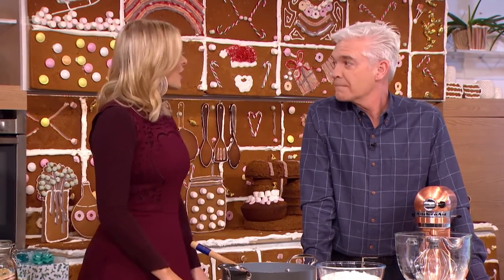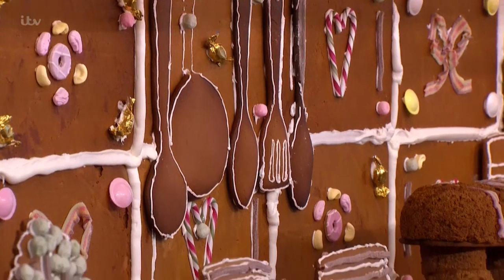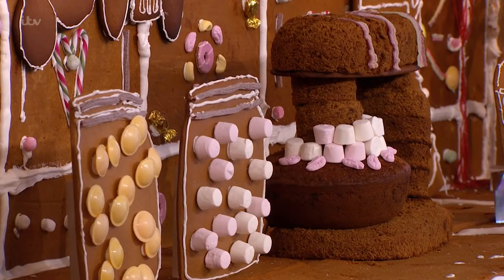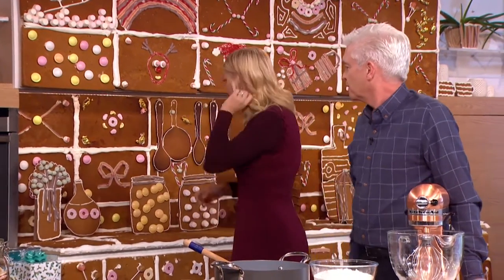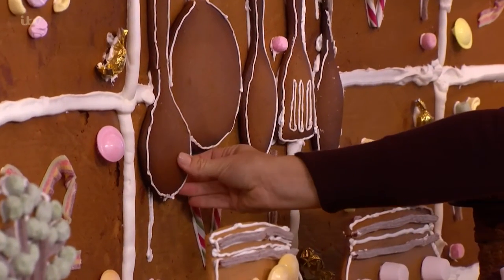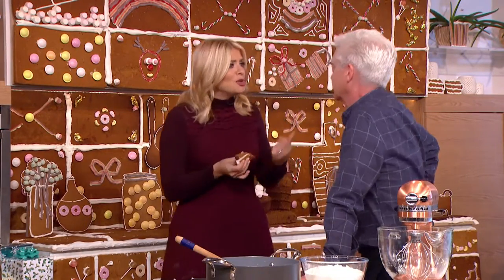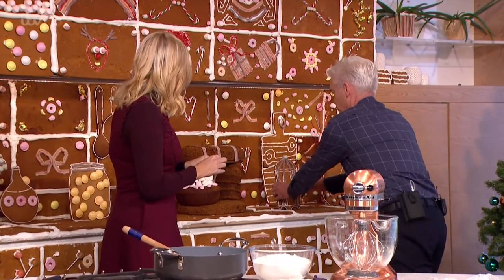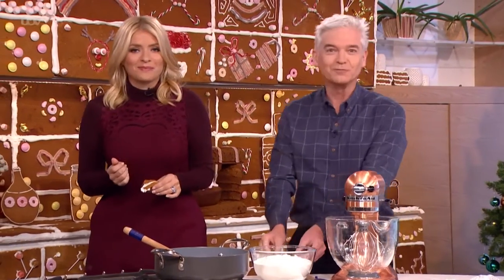This Morning's Amazing Gingerbread Kitchen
The whole kitchen has had a gingerbread makeover!